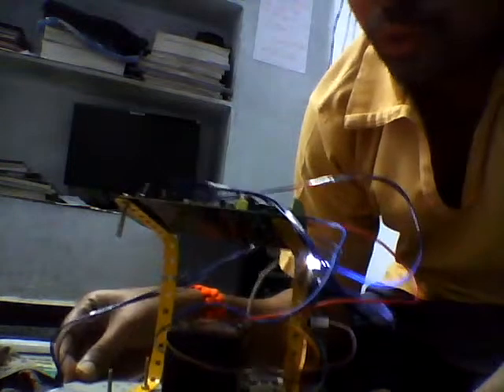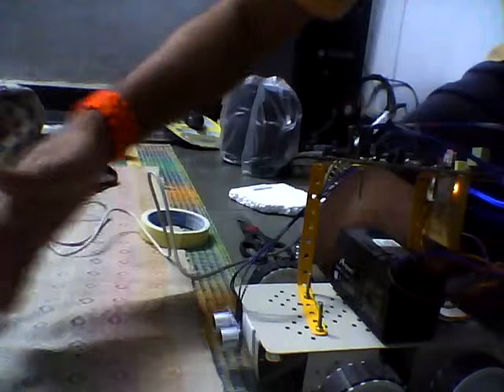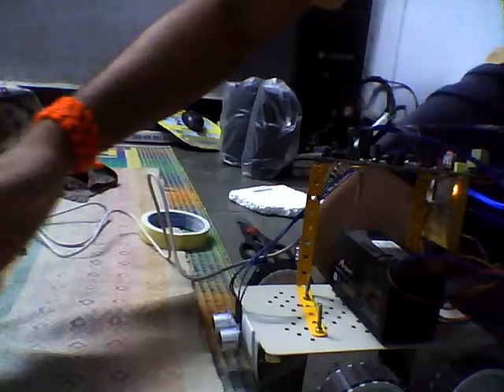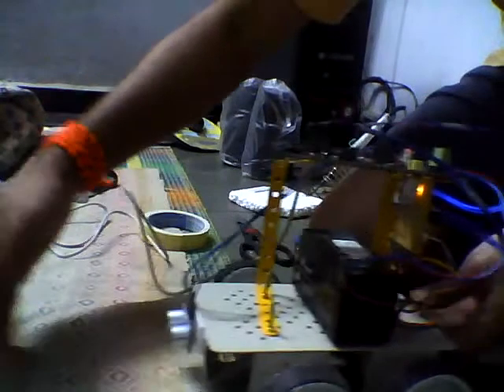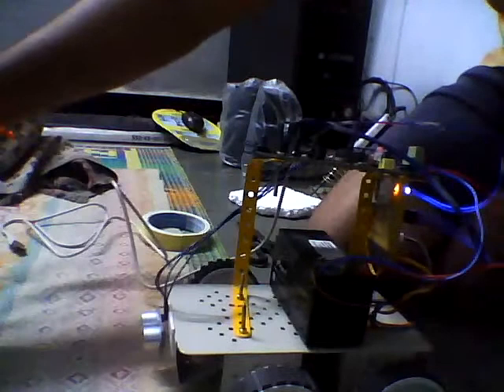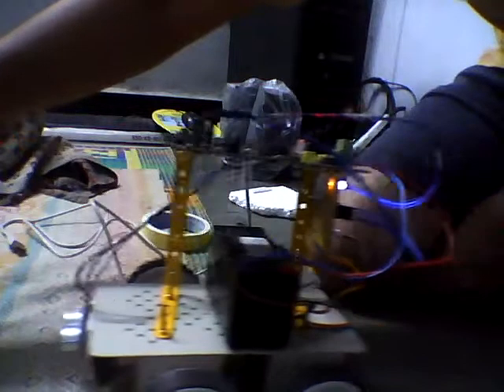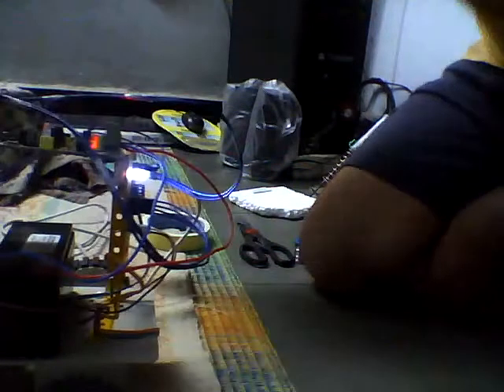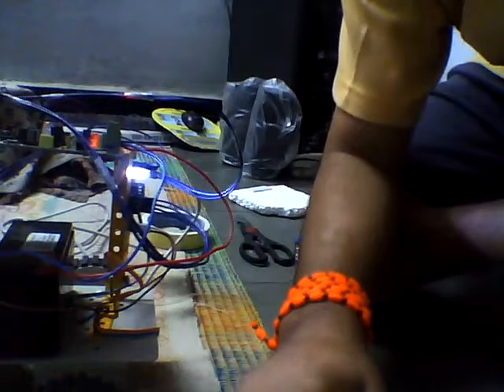human follower robot / war field robot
this is the robot mainly follow the object.simply it will detect the movement based object and follows with it.
when object comes near to the robot it will goes back and when object is going far from the robot it will follows.if it detect object certain time then it detect that has a not human..so it takes the right or lift turn depending on the object.

What is the main USE:
1.when we are doing a war then that time we need our weapons to reload .after some time all goods are completed then. these robot is connected with the back side box which contains our all weapons.
or
2. eating the food in the war time is not easy thing...so these robot will bring the food item with in that when we required then that time it can used
or
3.medications we will get  in the middle of the war...this robot will do that...
or
4.in the desert places food and water we will not get at the all places.so need to carry...or our animals should carry them.but these robot will bring the water with us...by folllowing us..when we required we can use that.

Required components:
1.Arduino dev board
2.motor driver ic(293d)
3.robot base
4.ultrasonic sensor
5.dc motor(2)

softwares required arduino IDE